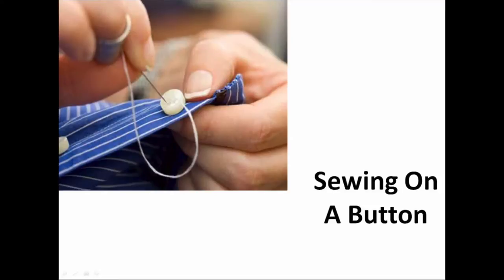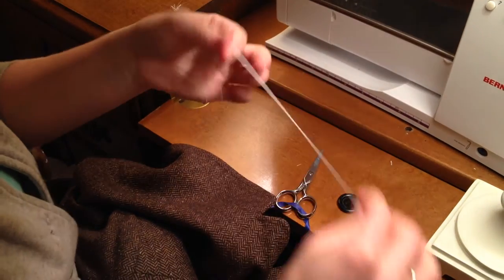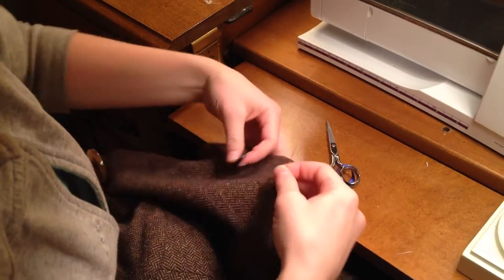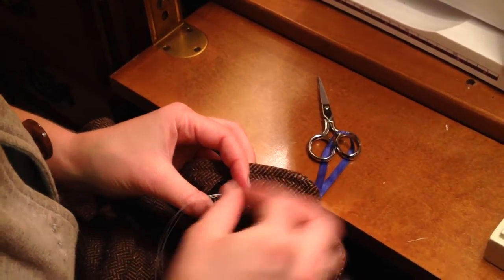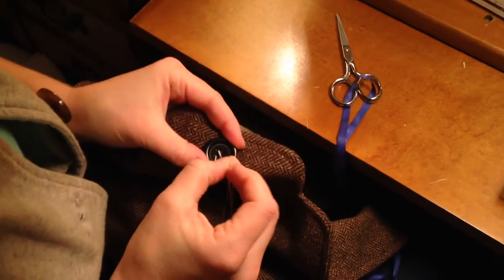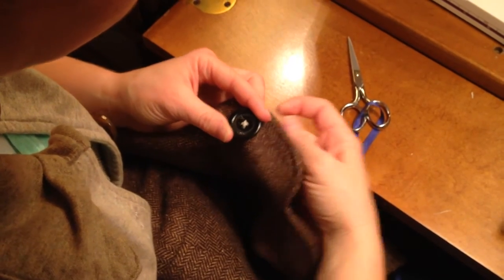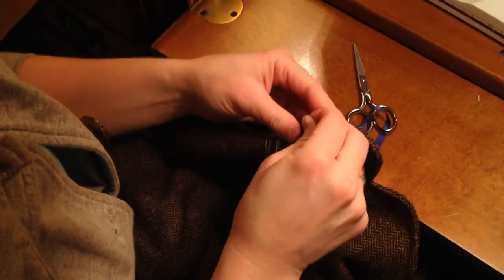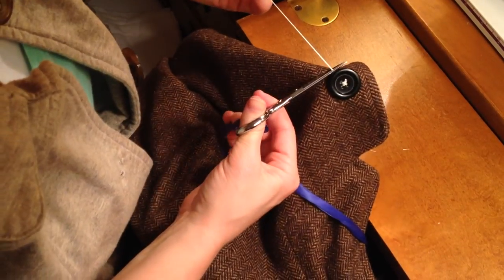How to Sew a Suit Coat Button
Step by step process of sewing a suit coat button.